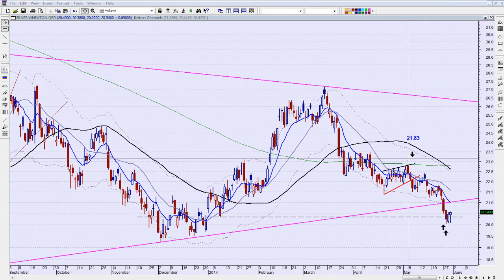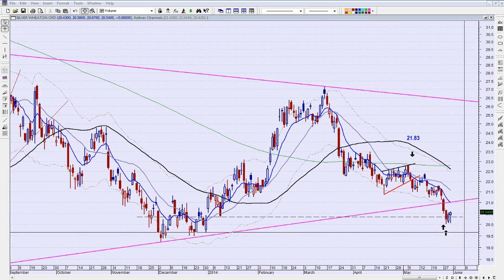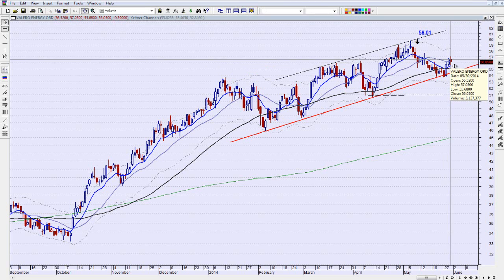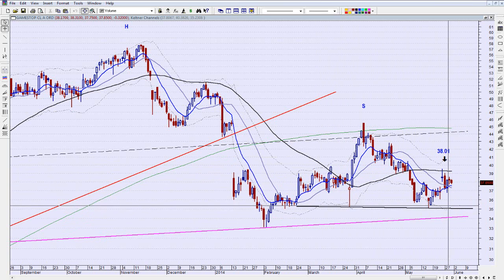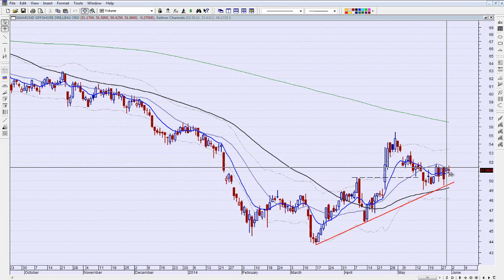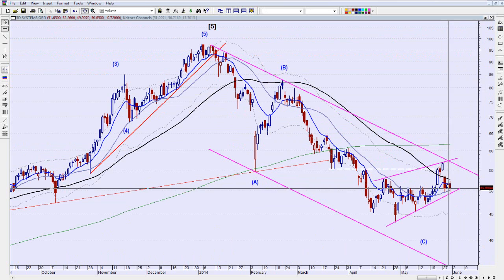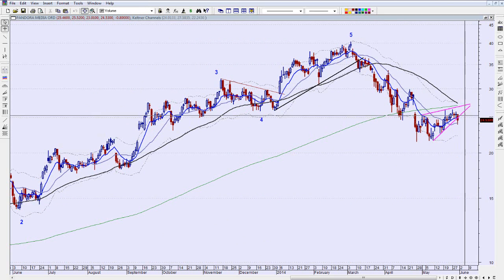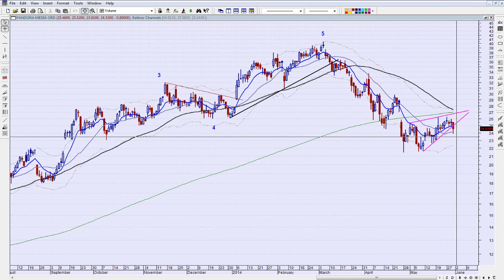7 Stock Trade Ideas Reviewed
In today's stock trade ideas video I review two trade ideas that were exited last week on Silver Wheaton (SLW) and Valero (VLO) and a new one that was started on Gamestop (GME).

I also discuss 4 other trade ideas on Diamond Offshore Drilling (DO), Mosaic (MOS), 3D Systems (DDD) and Pandora Media (P).